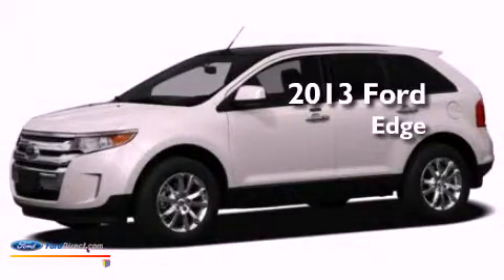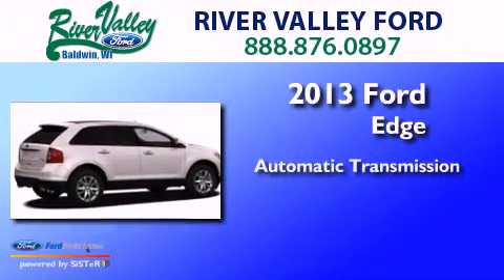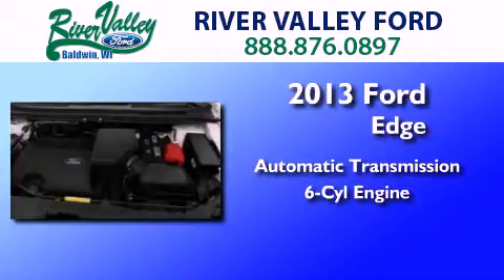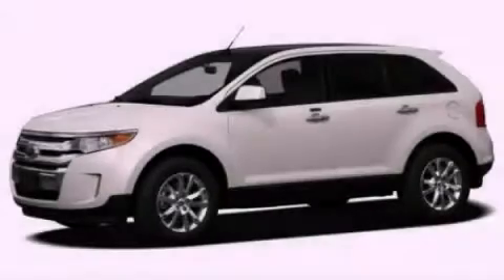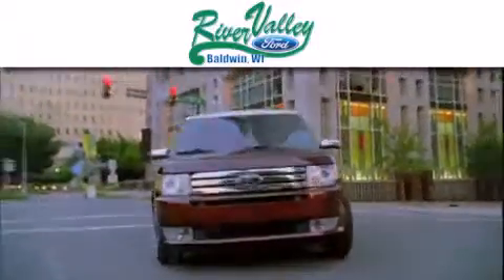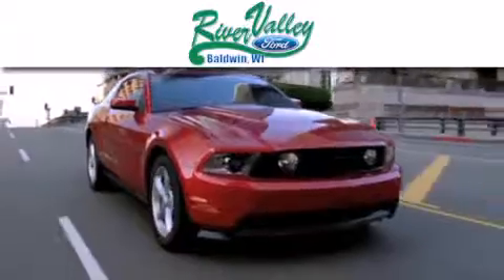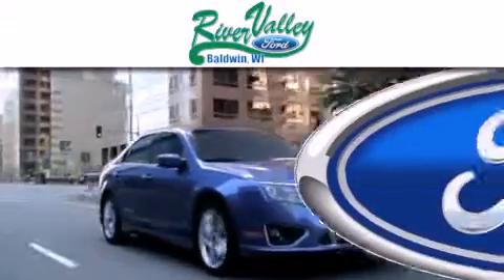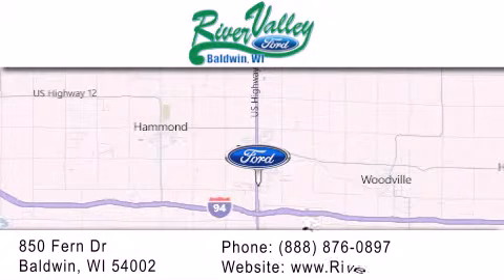2013 FORD EDGE Baldwin WI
Year : 2013
 Make : FORD
 Model : EDGE
 Engine : 3.5L V6 24V MPFI DOHC
 Trans . : 6-SPEED AUTOMATIC
 Exterior : SILVER
 Miles : 2

 Stock : 130068